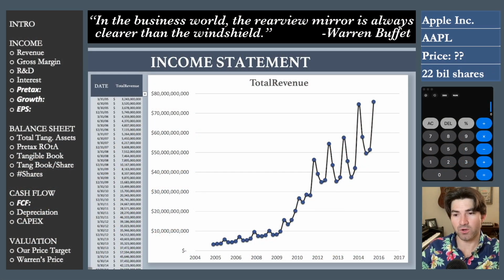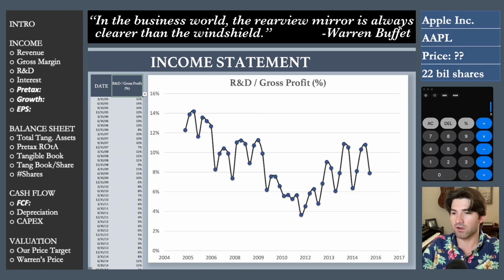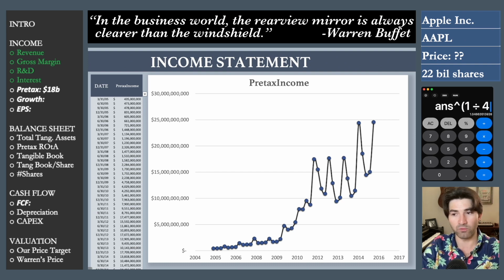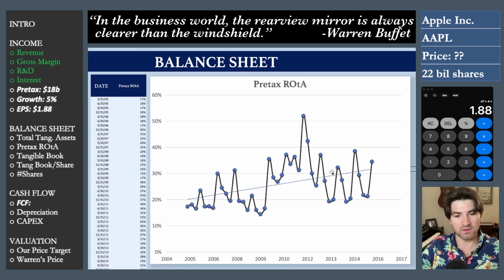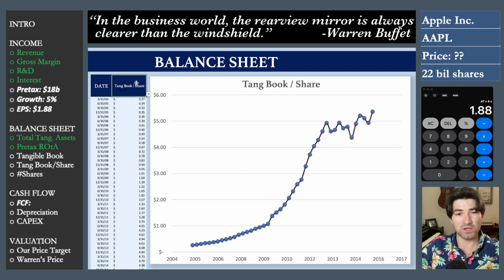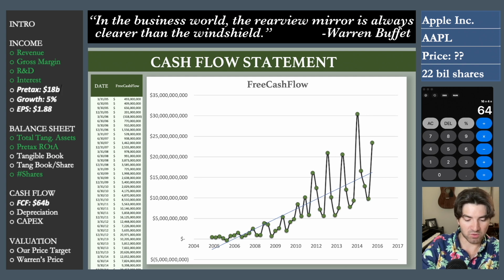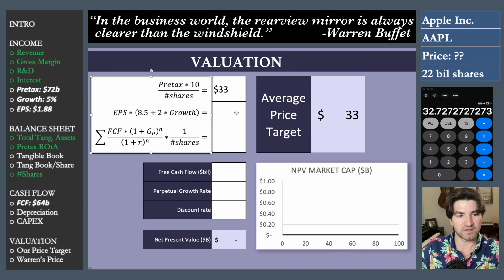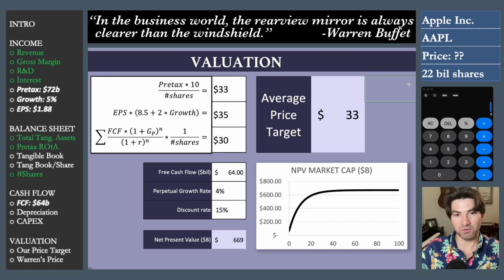Apple Stock - Would YOU Have Bought When Warren Did?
In this video, learn how Warren Buffett values stocks with a deep dive analysis of Berkshire Hathaway's AAPL investment in 2016.

00:00 Intro
0:35 Income Statement
5:19 Balance Sheet
9:49 Cash Flow Statement
11:48 Valuation

This channel aims to teach investment principles and familiarize the viewer with basic financial data. By doing this, we hope to give those who have other full time jobs not related to investing and money management the tools needed to succeed in investing even on a part-time basis.